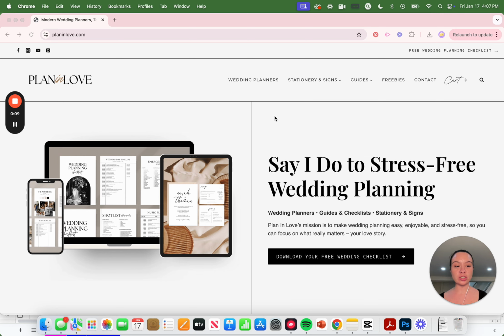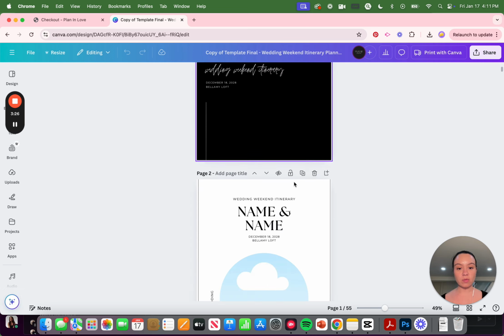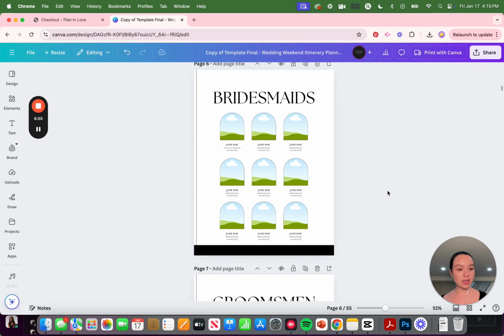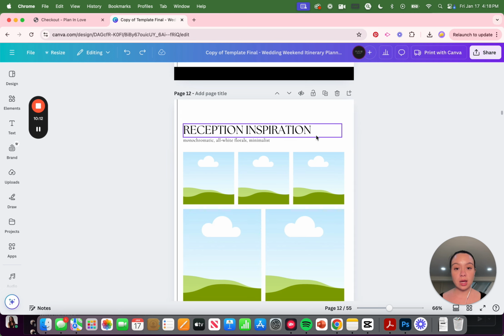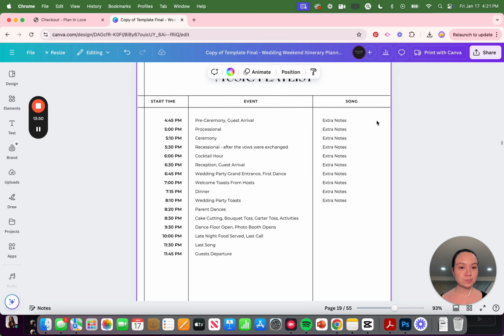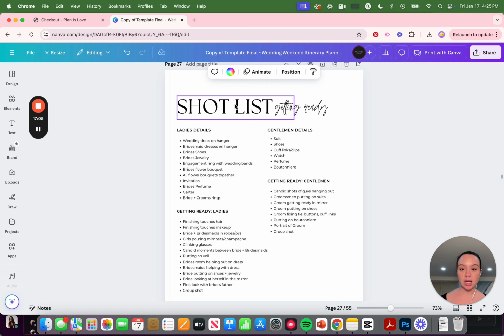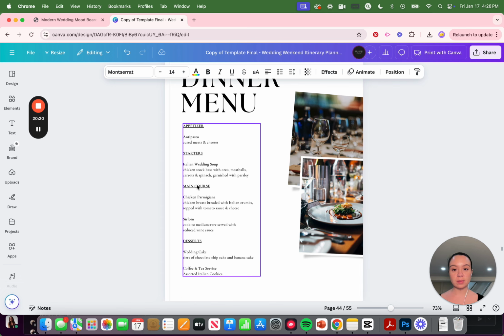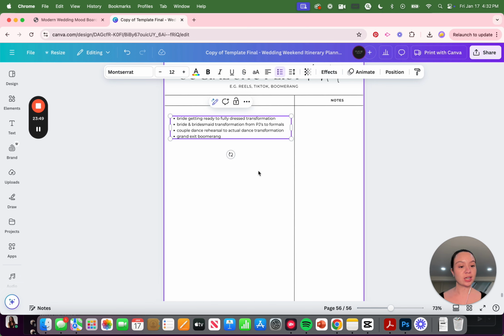How to Plan a Modern Wedding Weekend Itinerary (Free Wedding Planner Guide & Templates)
In this video, I walk you through the process of creating a detailed and modern wedding weekend itinerary. From preparing templates to adding your own personal touches, I cover everything you need to know for seamless planning. Whether you're a bride-to-be or a wedding planner, this guide will help you personalize and organize every aspect of your wedding weekend with ease.

I’ll show you how to access and customize templates, edit text, and add all the special details that make your wedding unique. No need to take action during the video—just sit back and enjoy the comprehensive overview of the wedding planning process!

00:00 – Introduction
06:56 – Bridesmaids Section
12:48 – Wedding Day Timeline
18:24 – Order of Events for Ceremony
21:36 – Guest List and Emergency Kit

💍 Stay inspired with more wedding tips and tricks:

Join our Facebook group: facebook/groups/planinlove